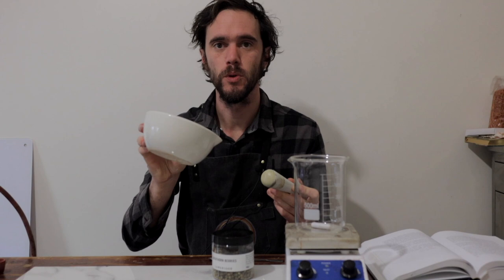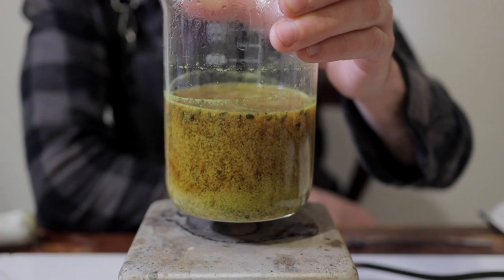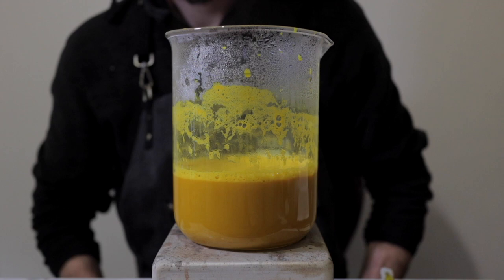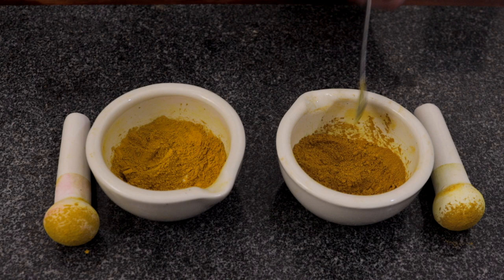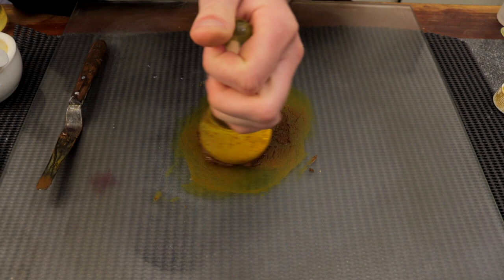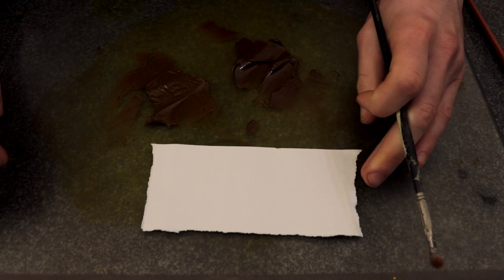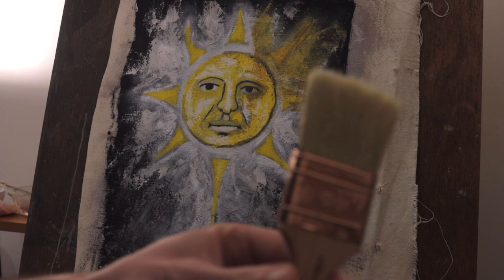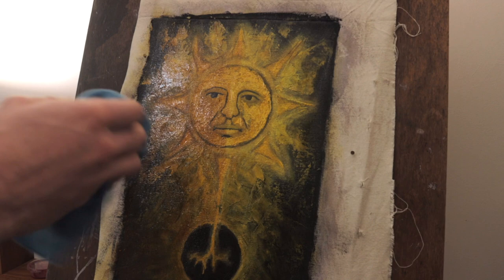Dutch Pink... A Yellow Buckthorn Lake Pigment.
This episode I am making a Buckthorn Lake pigment know as Dutch Pink.
I will also be turning the pigment into an oil paint and doing some glazing with it.

If you want to get your own buckthorn berries to make this pigment check out the selection of lake making materials over at St Lukes

Link for the Glaze Medium

Link to my Watercolour Course